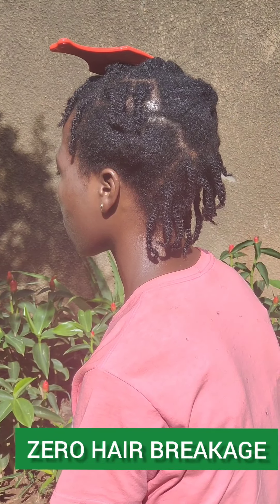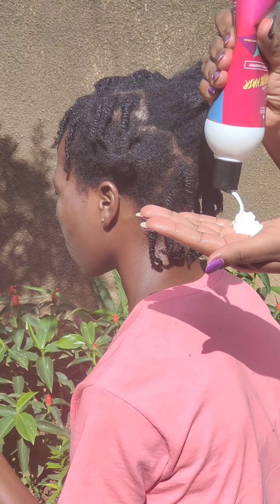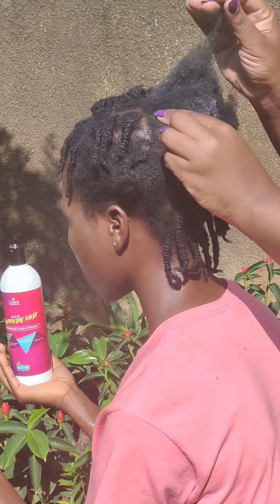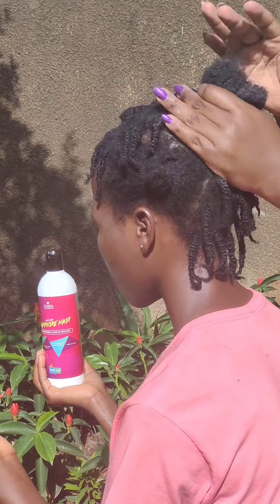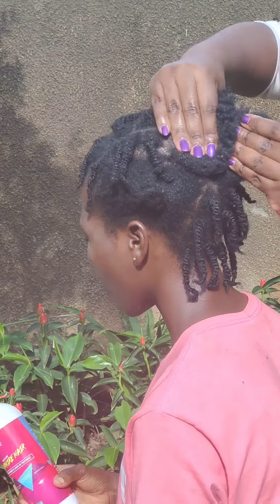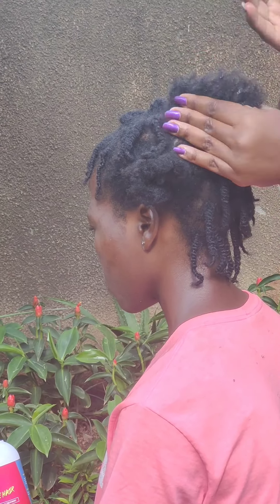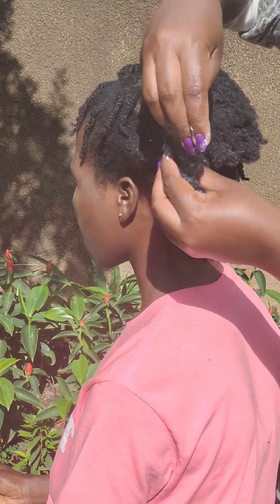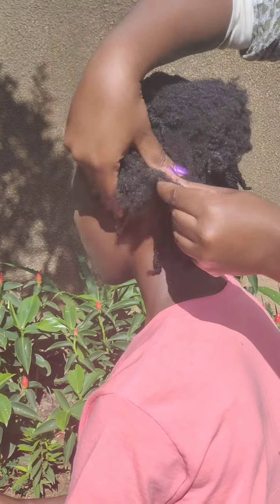NO BREAKAGE ANYMORE! How to OPEN, DETANGLE and STYLE your hair with NO HAIR LOSS!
Are you tired of seeing your hair fall out all the time? This can definitely stop and you shall find that your hair will grow healthier, thicker and faster.

PRODUCTS WE USED:
1. Livara Emerald Hair Butter

2. Sapphire Hair 2in1 Deep Conditioner and Leave-In Treatment

3. Livara Jadeite Kids Detangling Conditioner